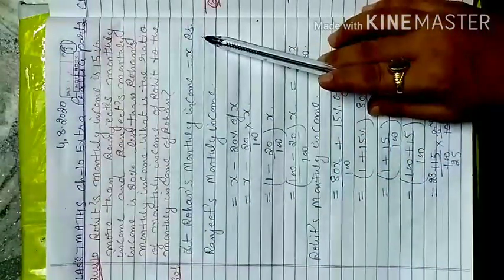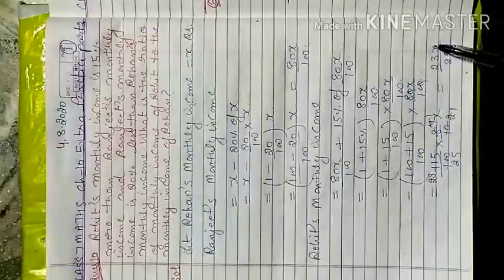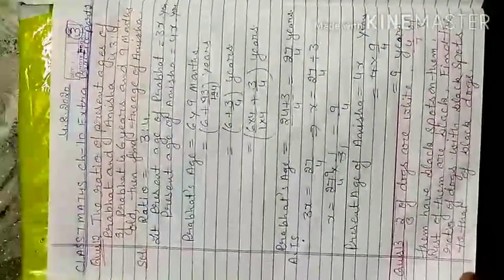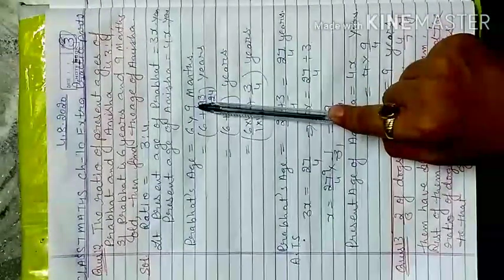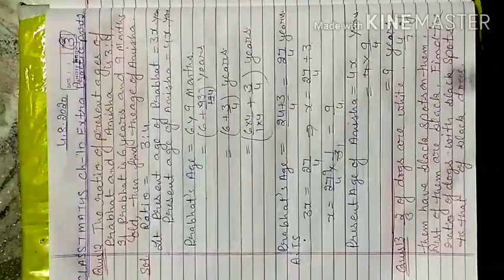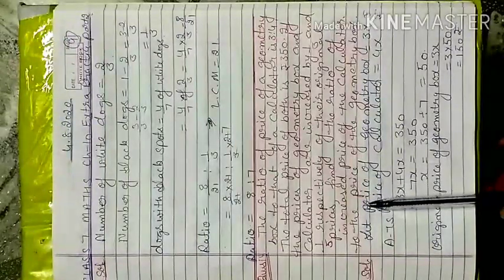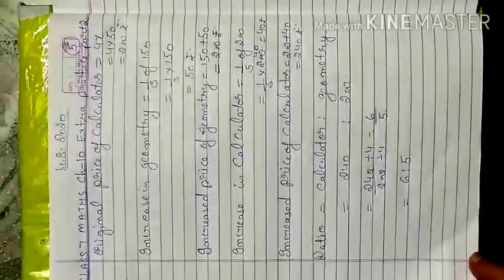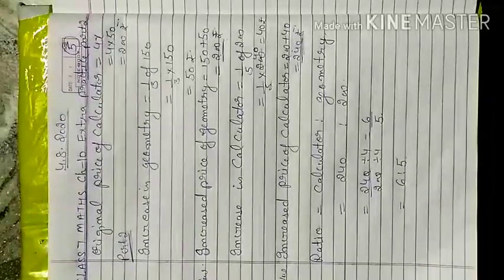Class 7 Maths Ch 10 Extra practice part 2 on 4.8.2020 Ratio and Proportion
Ch 10 Ratio and Proportion exercise extra practice Part 2